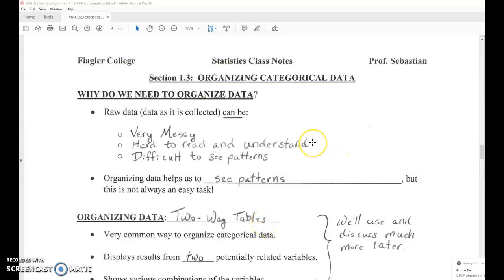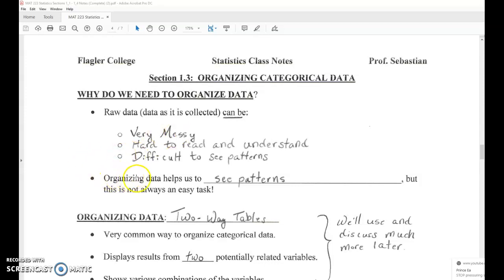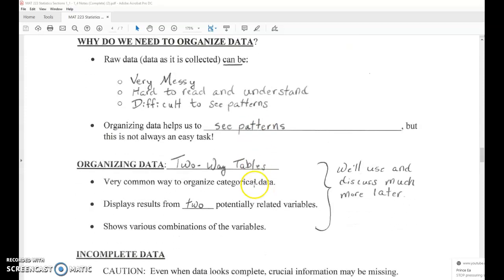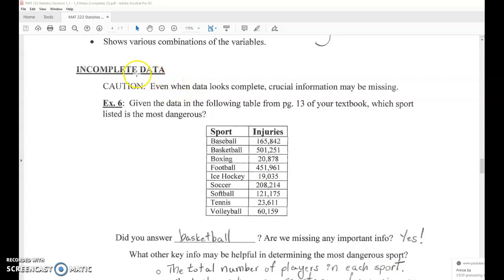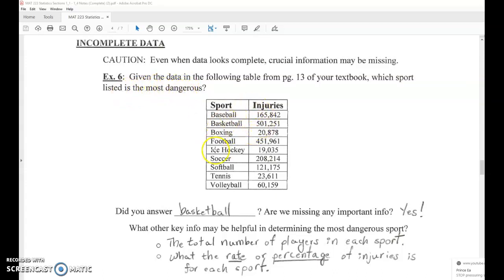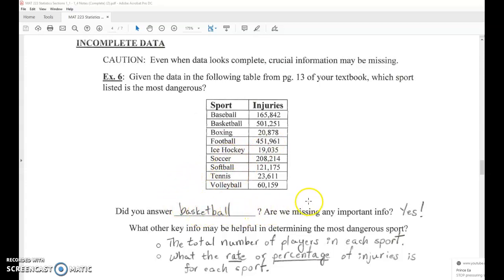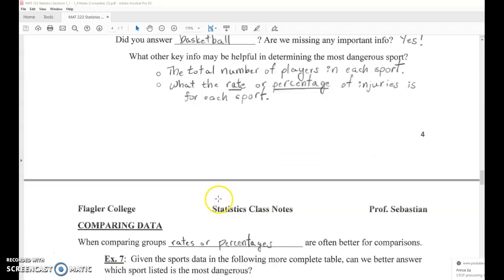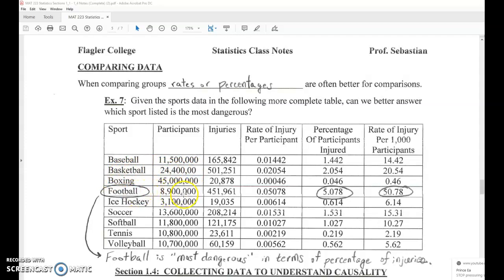Statistics (Sebastian) - Class Notes Page 4-5